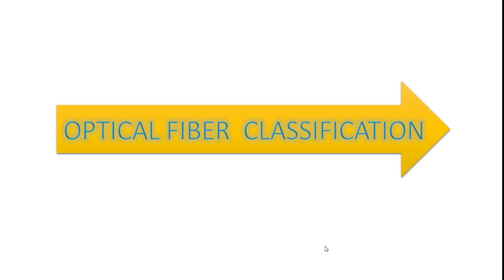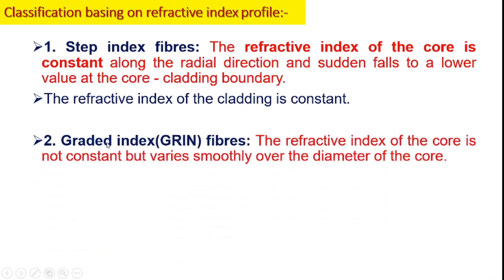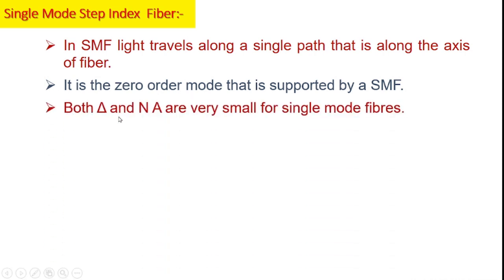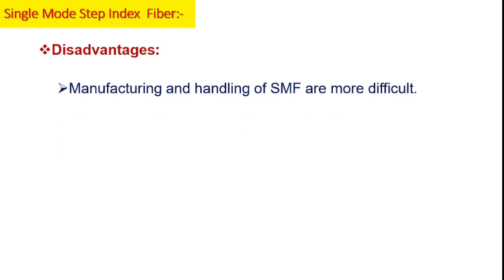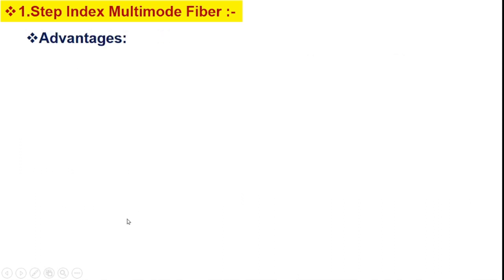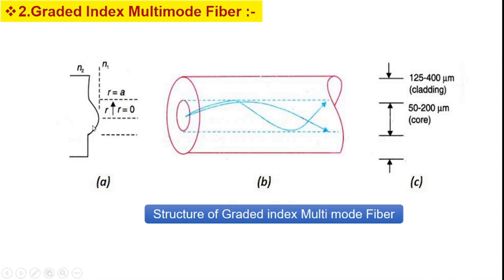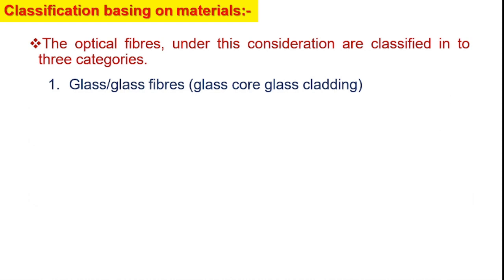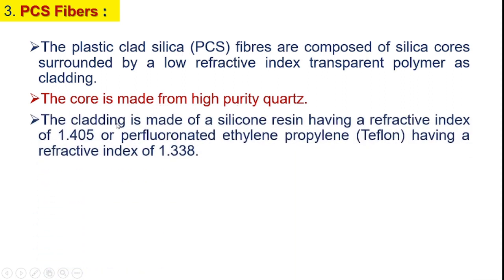Optical Fiber Classification | Advantages and disadvantages of optical fiber | by FoS Physics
Optical Fiber Classification
FoS Physics